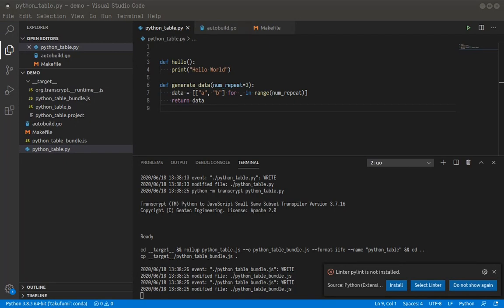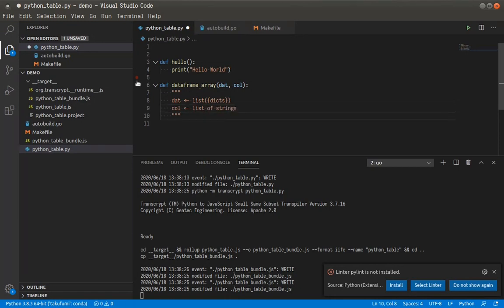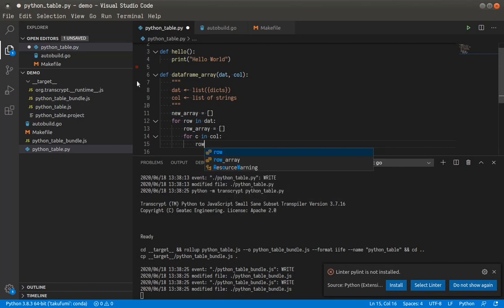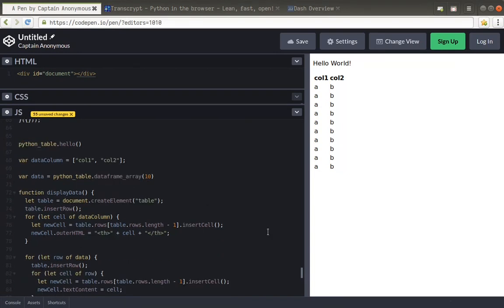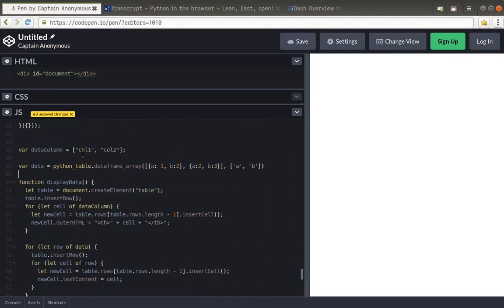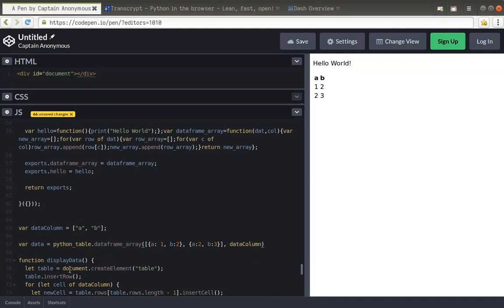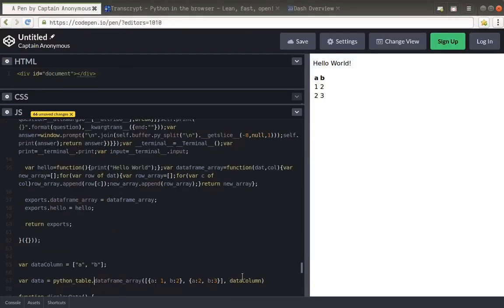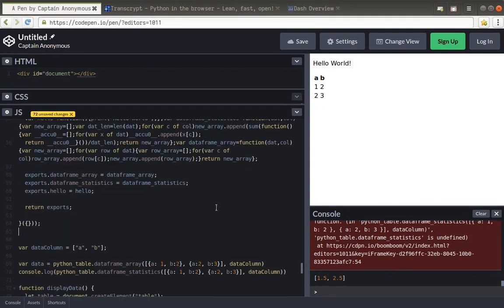Coding Vlog #8 | Building Webapp with Transcrypt (4/4)